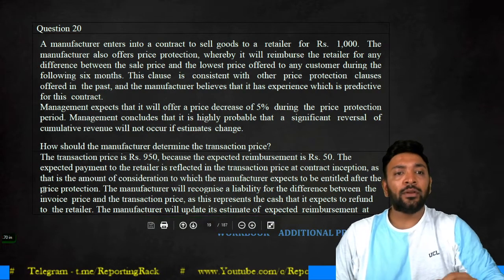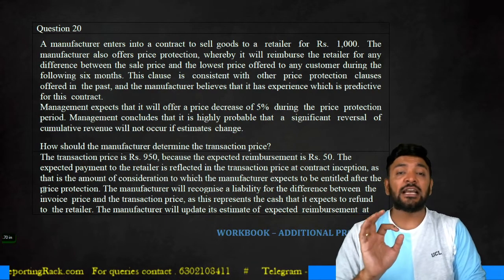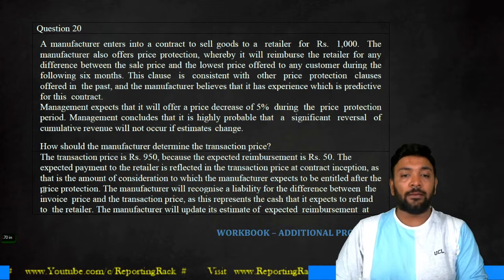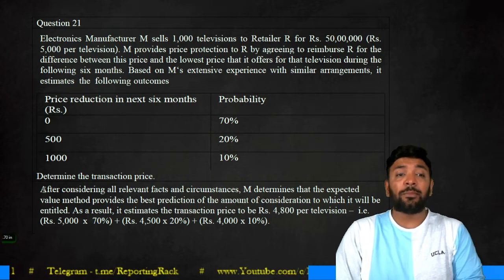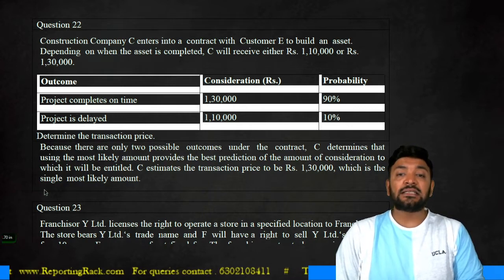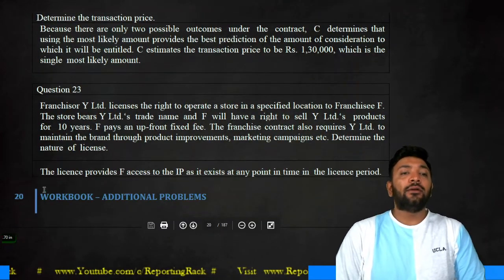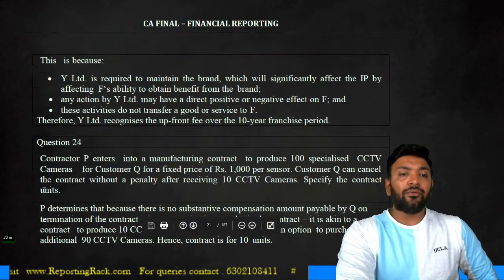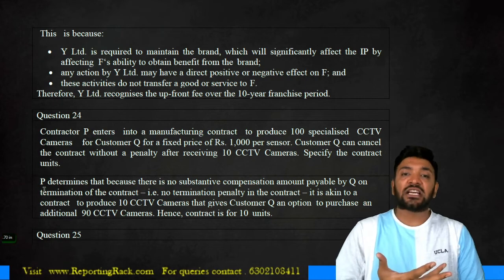Day 9 - Part VIII - IND AS 115 - Illustrations (II)